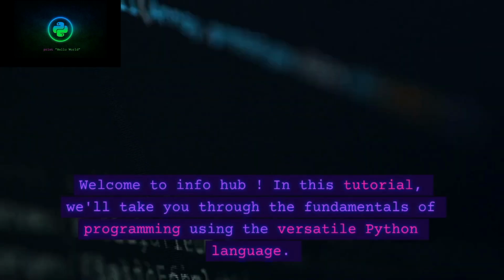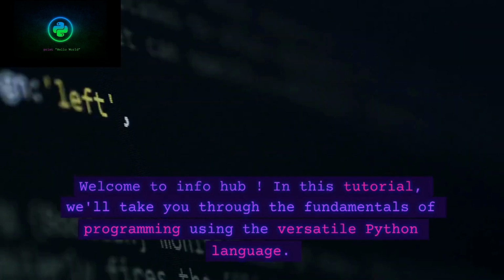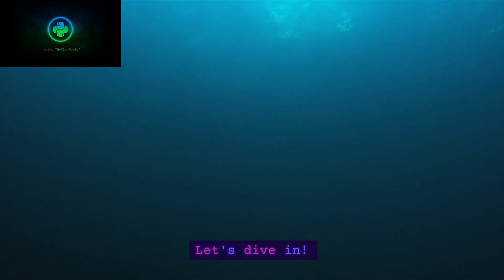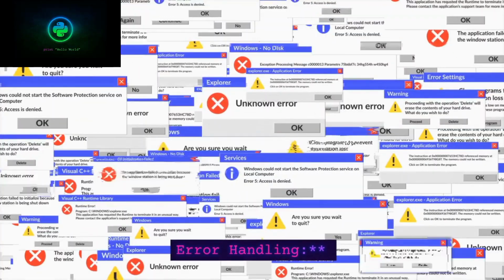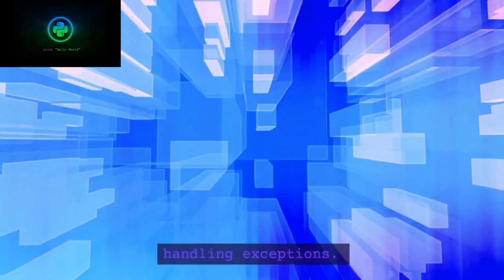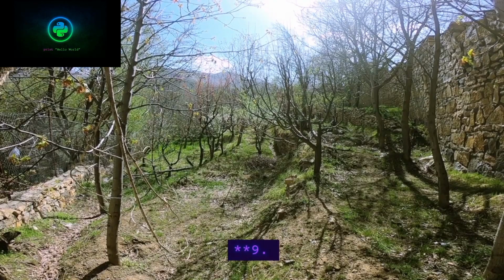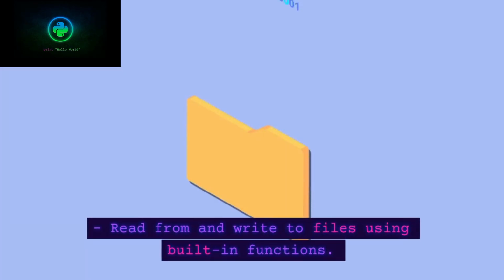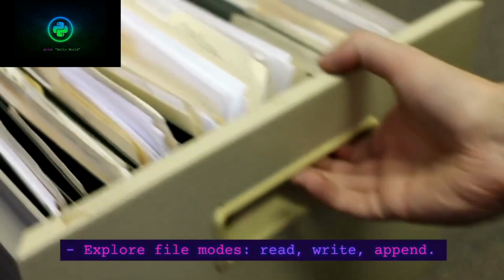"Python Programming for Beginners: Your Ultimate Step-by-Step Guide"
Sure! Here's a description for your YouTube video titled "Beginner's Guide to Programming in Python":

🎥 Welcome to our comprehensive Beginner's Guide to Programming in Python! 🐍 Whether you're new to coding or just starting your journey, this video is your perfect starting point. Join us as we explore the fundamentals of Python programming in a clear and engaging manner.

🔍 In this tutorial, we'll cover:
- Setting up your Python environment: Installing Python and a code editor
- Basic syntax: Understanding variables, data types, and operators
- Control structures: Using if statements, loops, and conditional statements
- Functions: Creating and using functions to modularize your code
- Data structures: Working with lists, dictionaries, and more
- Hands-on examples: Practical exercises to reinforce your learning

🚀 By the end of this video, you'll have a solid grasp of Python's key concepts and be ready to embark on your coding journey. Whether you're interested in web development, data analysis, or automation, Python's versatility makes it a fantastic language to start with.

📌 Don't miss out on building a strong foundation in programming. 💻👩‍💻👨‍💻